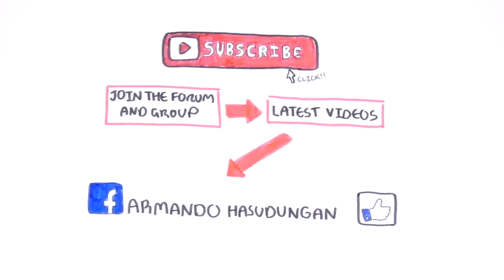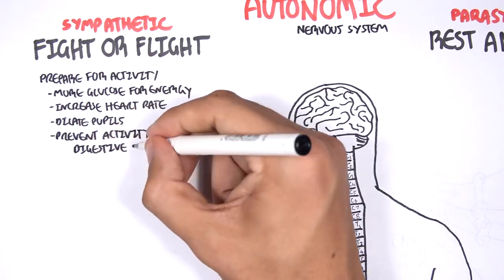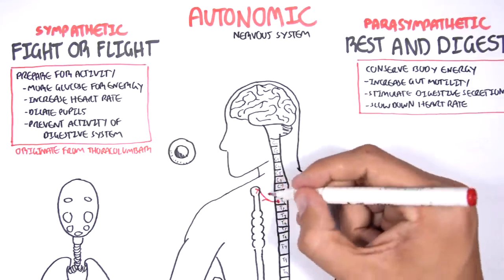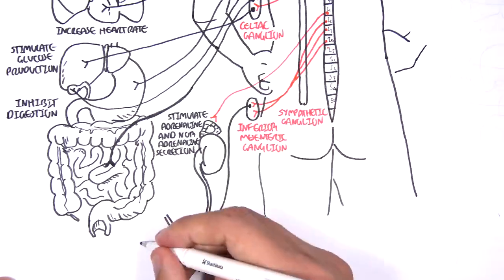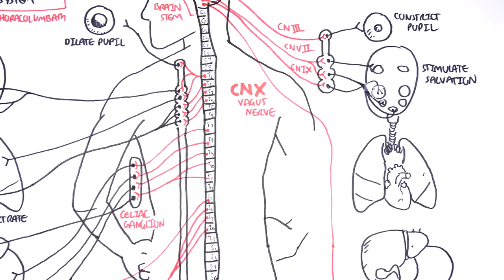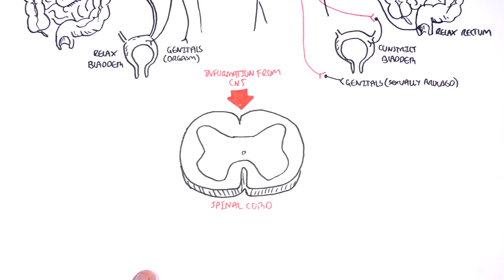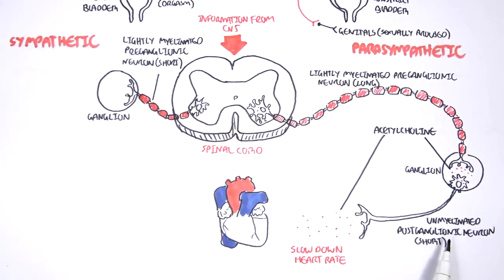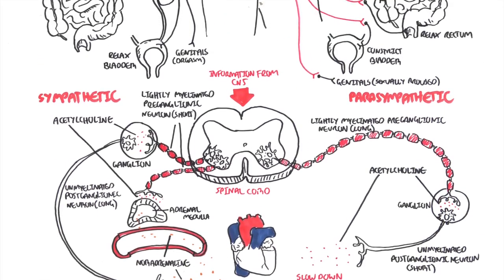🇮🇶ملخص Pharmacology : Autonomic Nervous System (ANS)